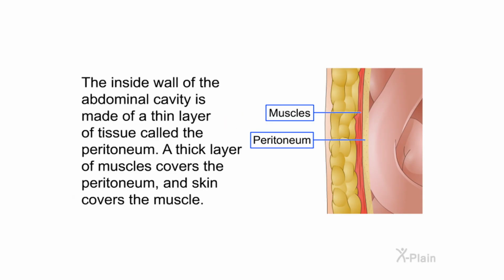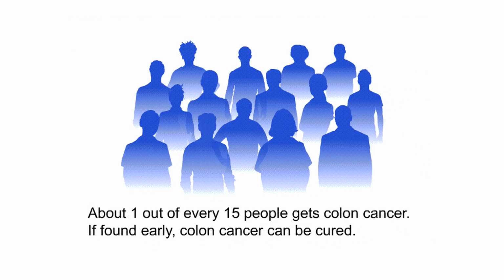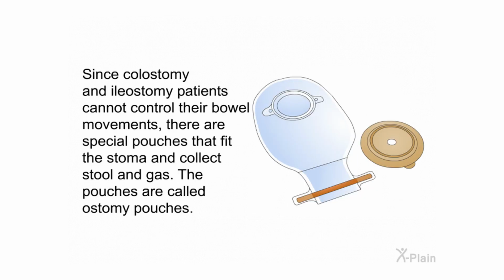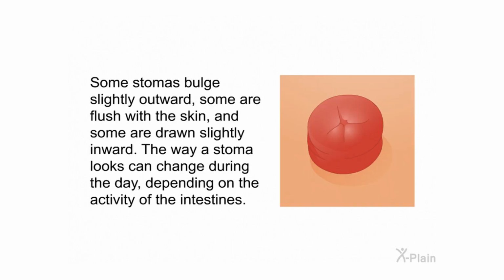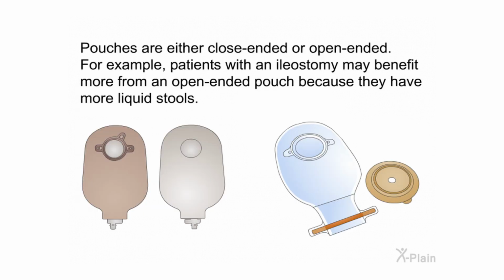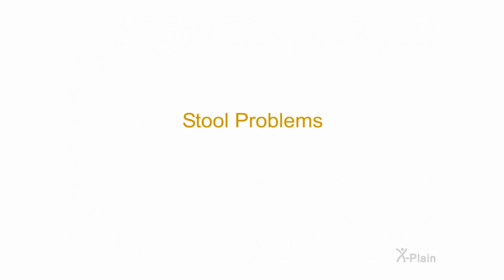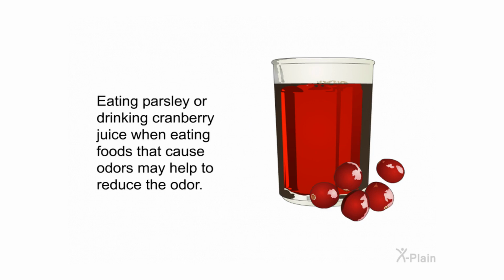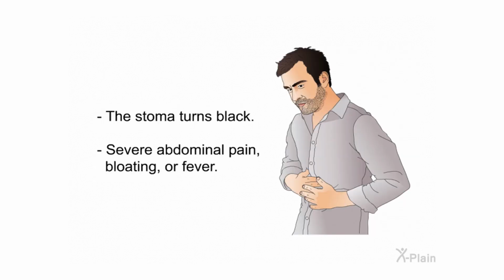Colostomy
This program explains colostomy. The program includes the following sections: what is the anatomy of the abdominal cavity, what are the symptoms and causes of intestinal diseases, what is a colostomy and what is an ileostomy, what is stoma care, what is good nutrition after a colostomy, what are stool problems, what are urgent signs after a colostomy and how is sexual activity affected after a colostomy.

Sections:
00:00 - Start
00:29 - Introduction
02:16 - Symptoms & Causes
03:38 - Ileostomy
04:54 - Stoma Care
06:53 - Nutrition
08:13 - Stool Problems
10:02 - Urgent Signs
10:45 - Sexual Activity
11:37 - Summary
12:49 - End

gs120105 Colostomy